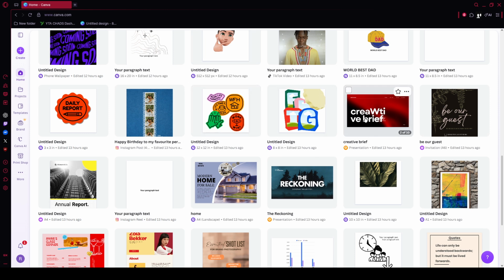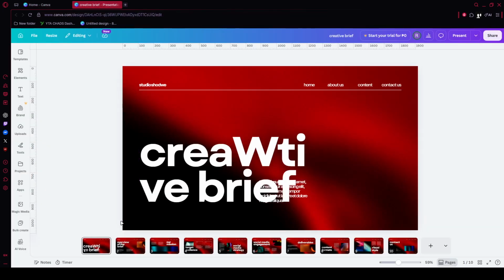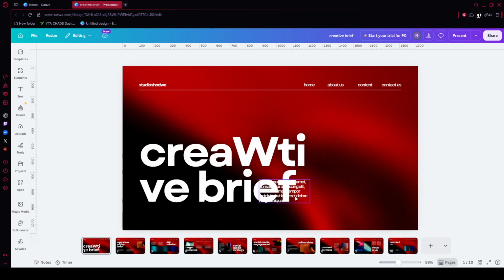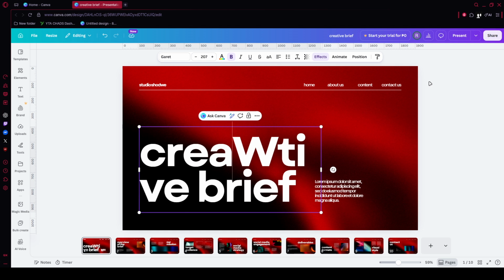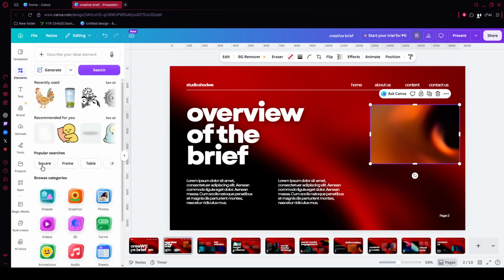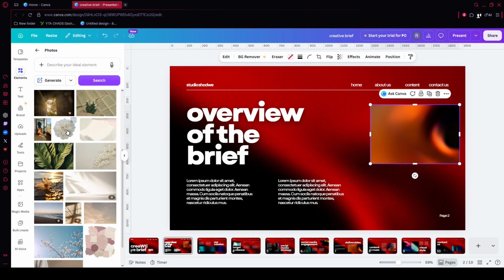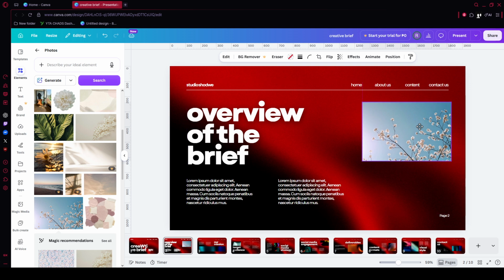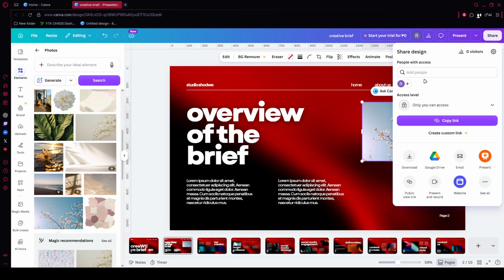How To Edit Designs In Canva [Step By Step Guide]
In today's video we cover How To Edit Designs In Canva [Step By Step Guide]